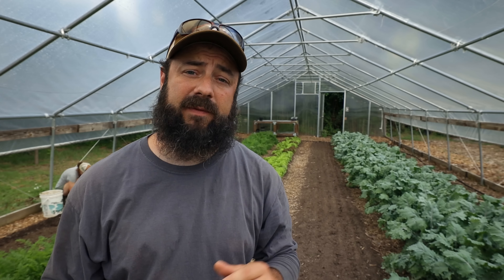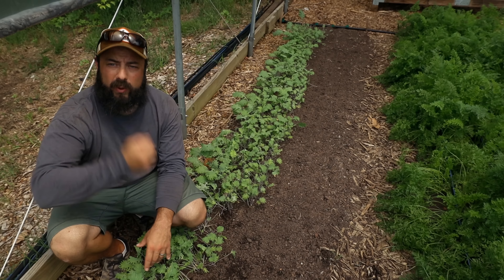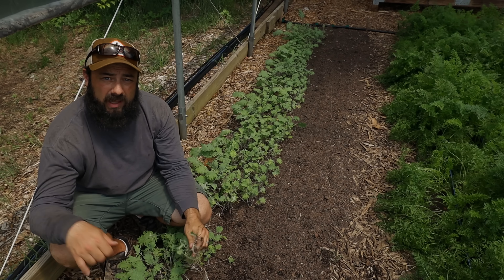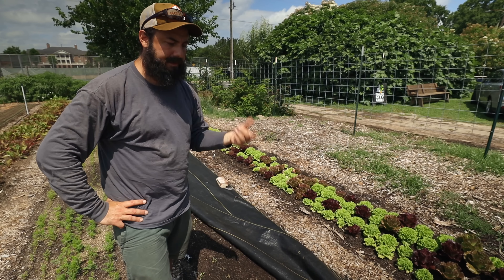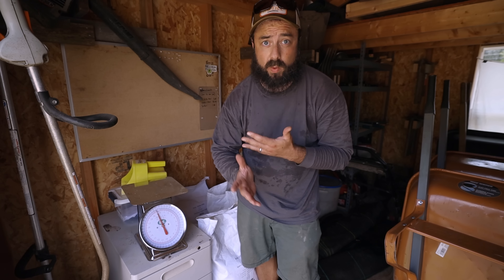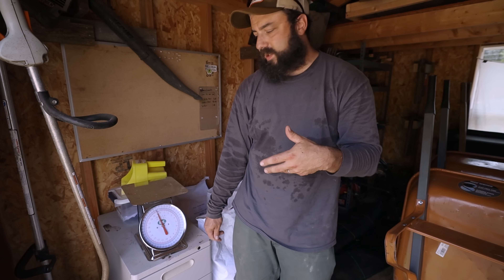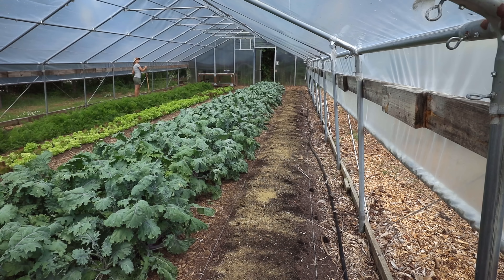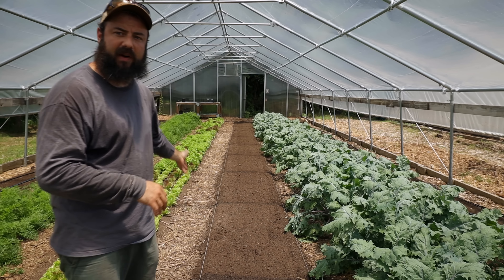Preparing Beds on a No-Till Farm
The entire streamlined procedure for how to flip beds on a No-Till Market Garden. This is includes steps, amendments, tools, etc.